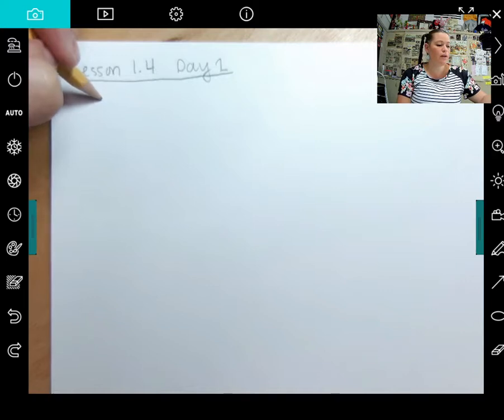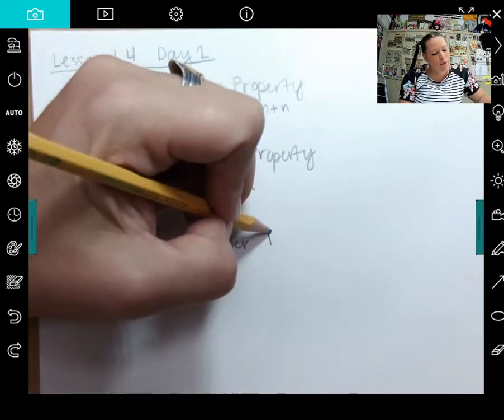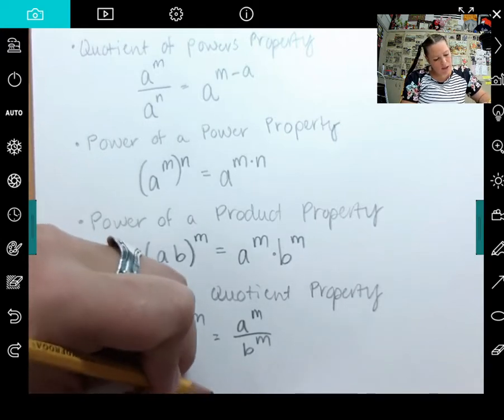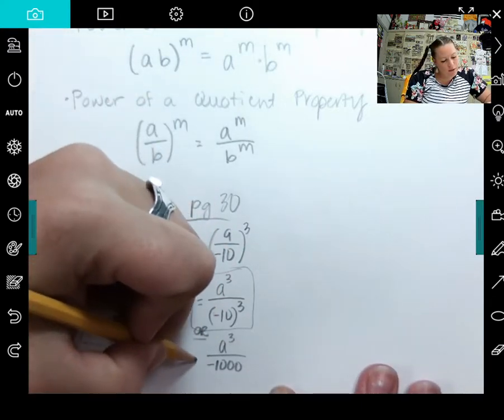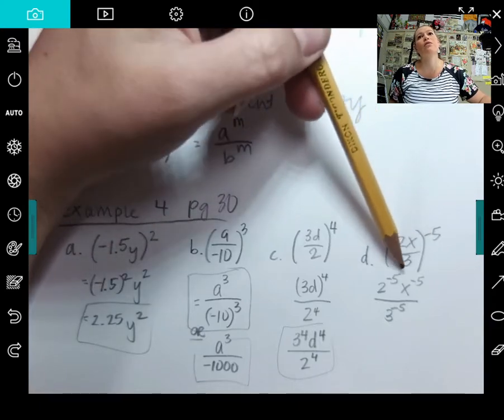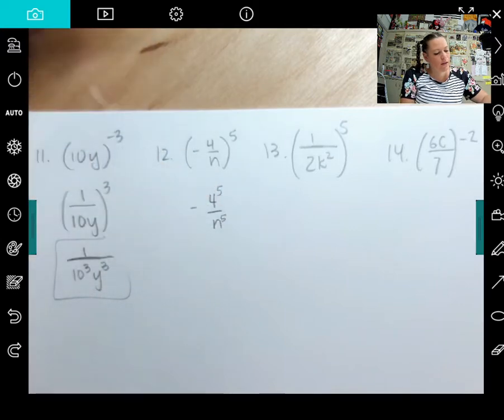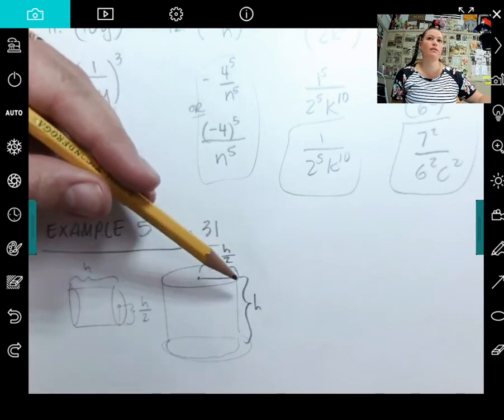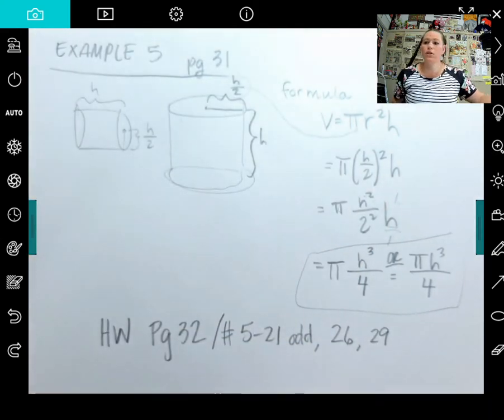Lesson 1.4 Day 2